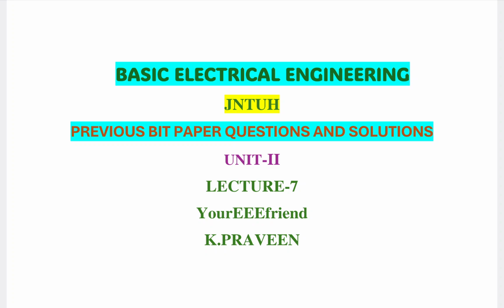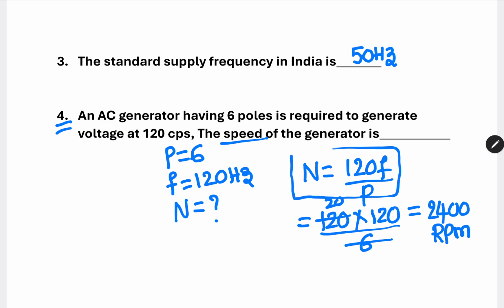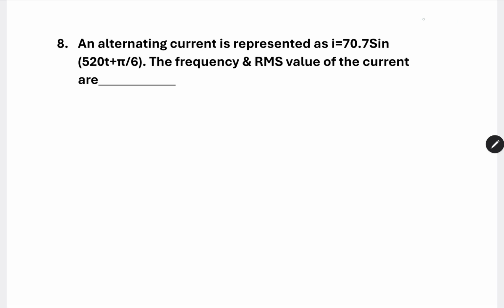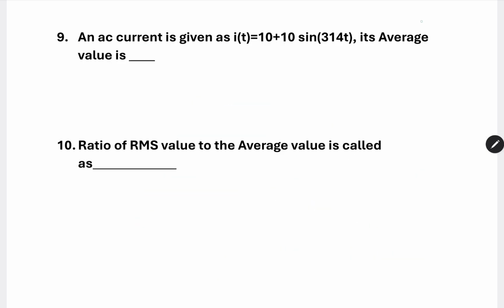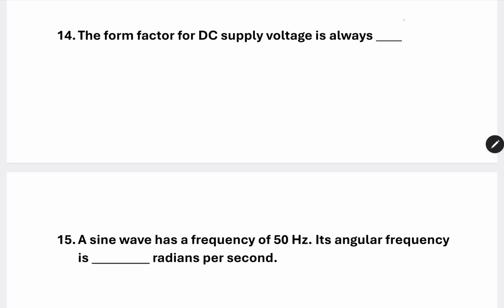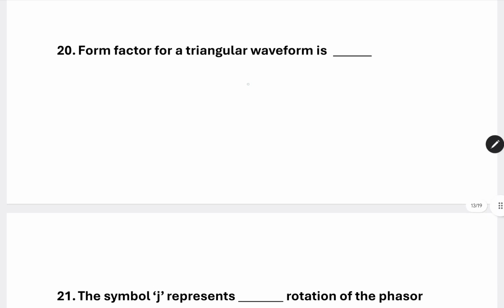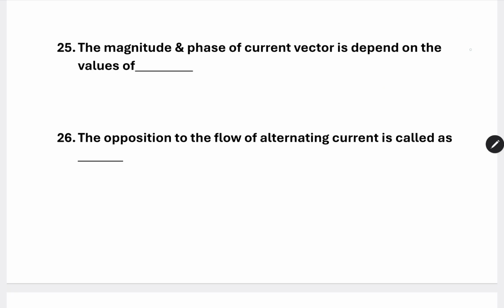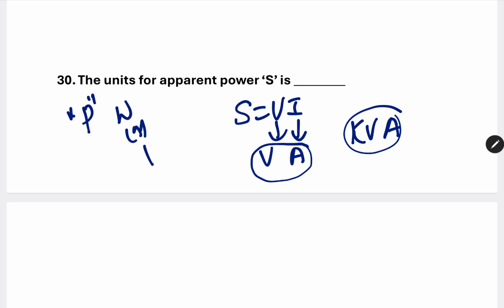B.TECH FIRST YEAR BEE LECTURE-7(BIT PAPER)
JNTUH BEE BIT PAPER PREVIOUS YEAR QUESTIONS LECTURE-7